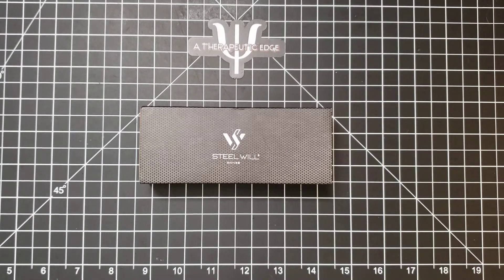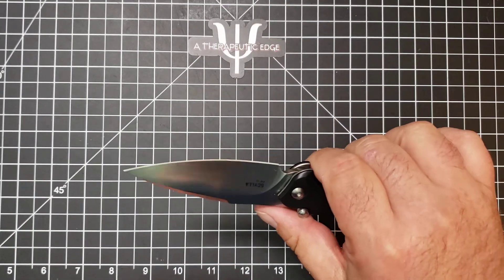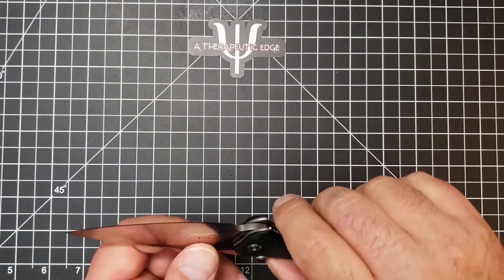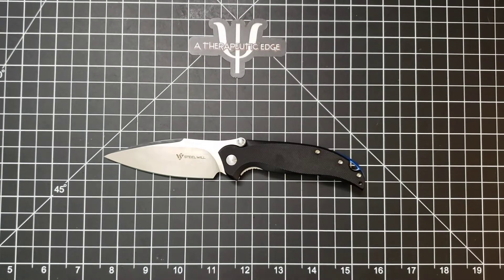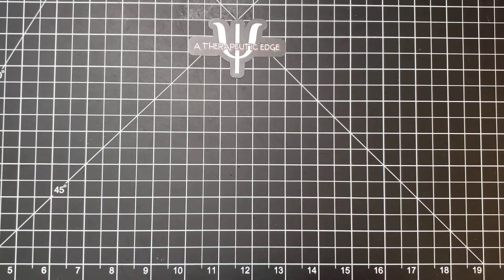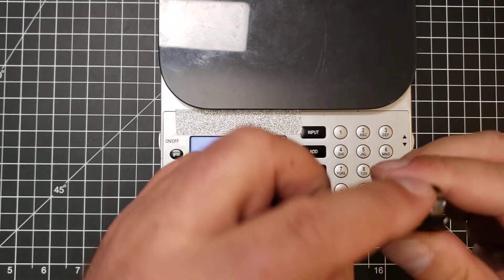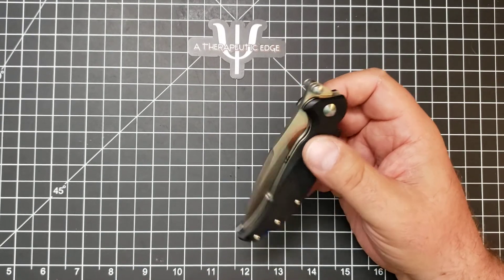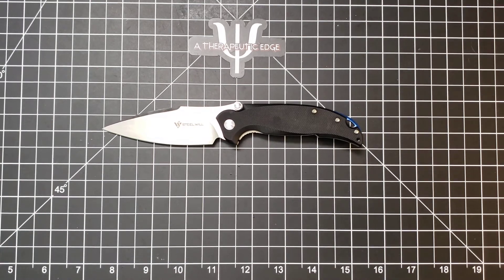Steel Will Scylla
The Steel Will Scylla is an interesting G10/D2 front flipper with style and good functionality.